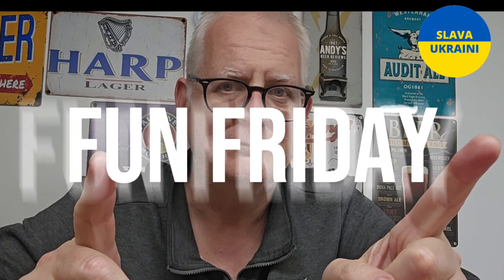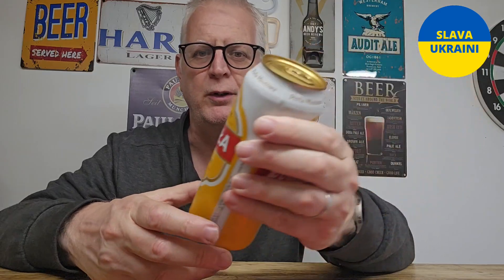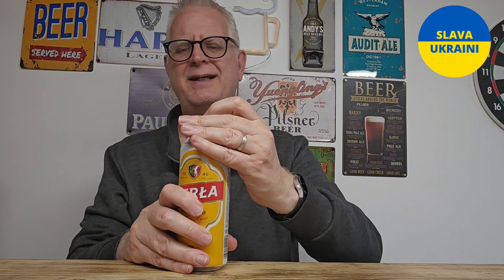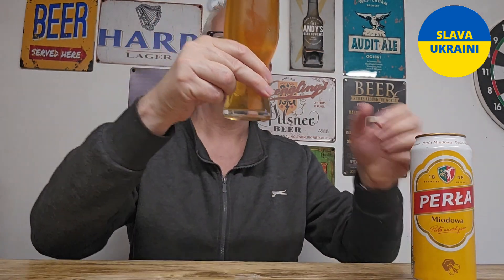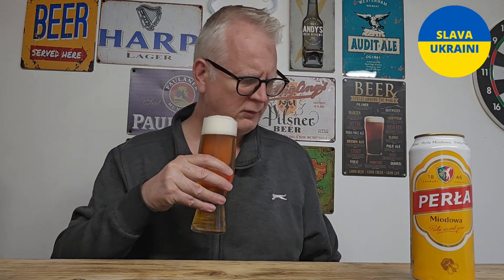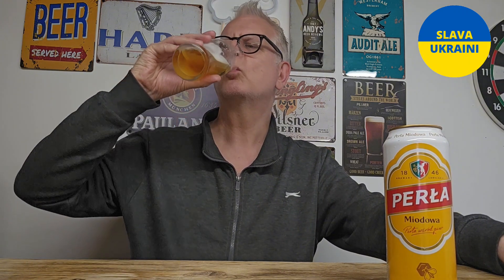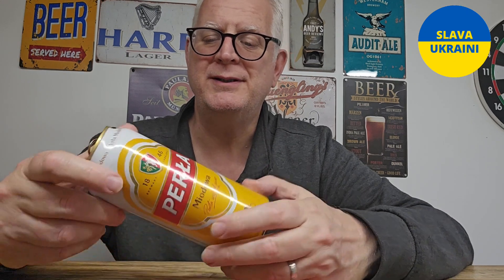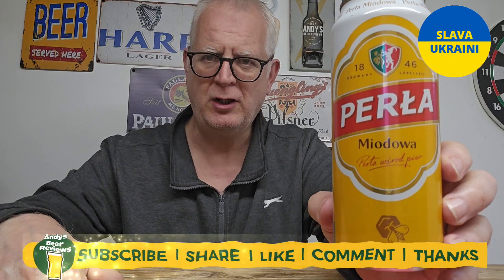Perła Miodowa - Honey Polish Beer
This beerreview is for the 6% ABV Perła Miodowa (Honey Beer).